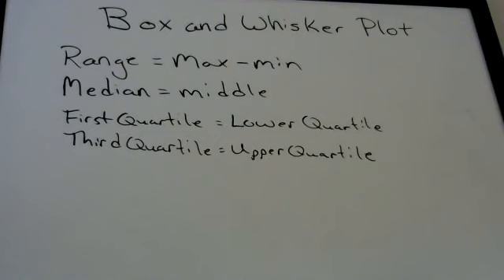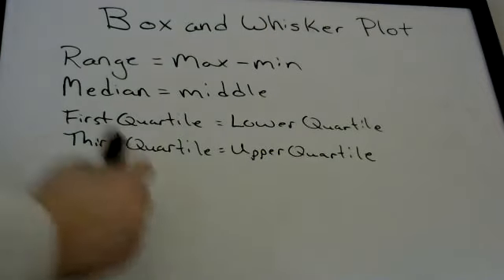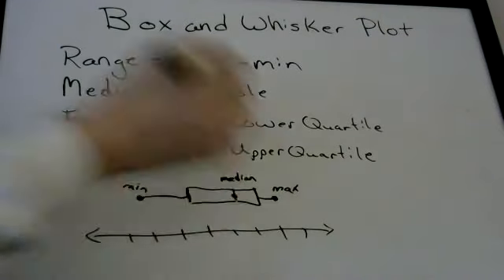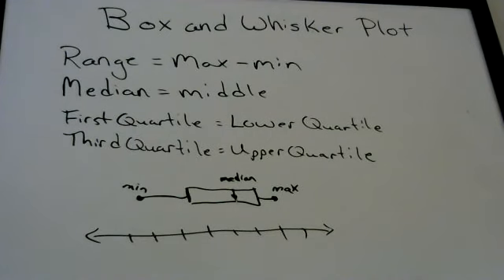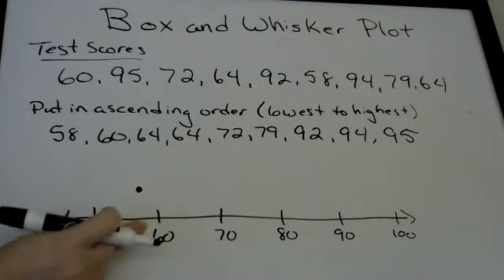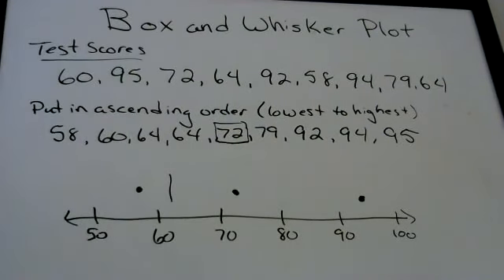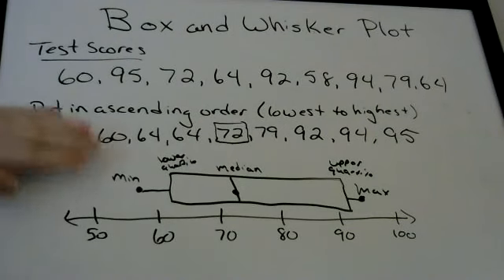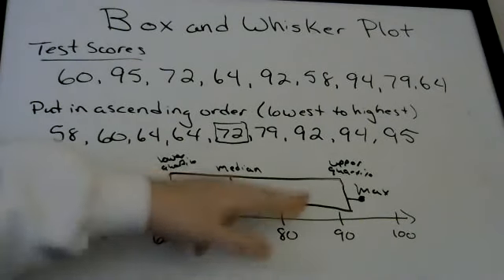Box and Whisker Plot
Box and Whisker Plot. Learn what this plot looks like and how to answer questions about it.